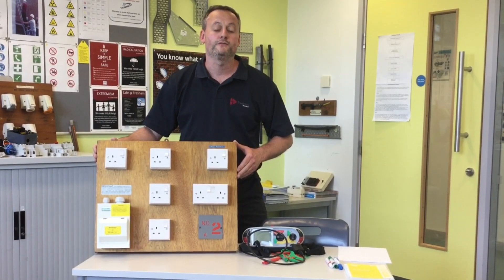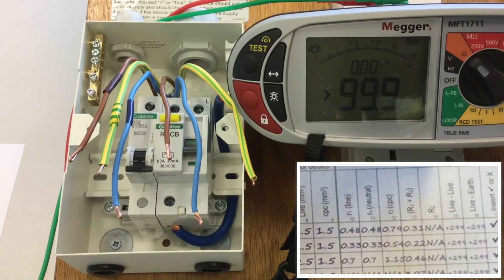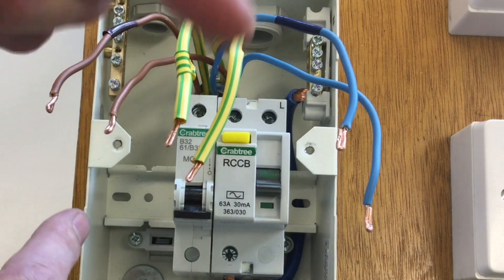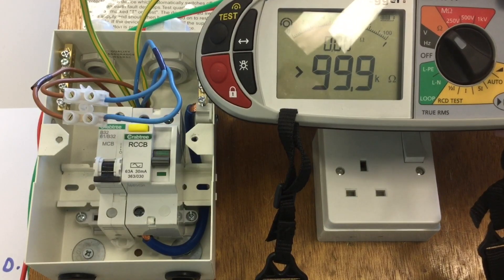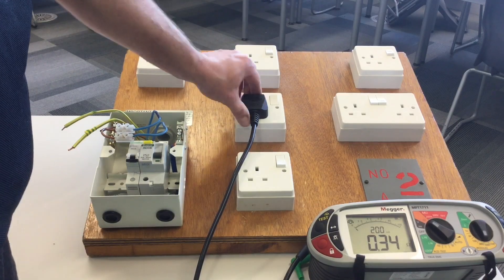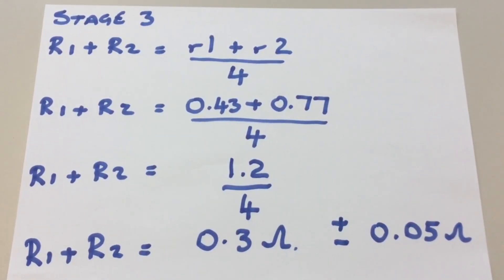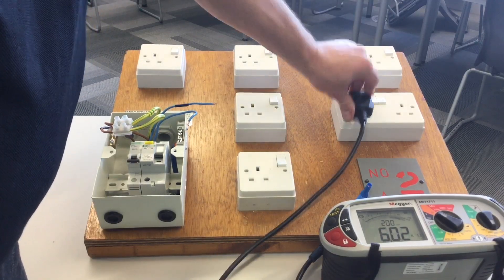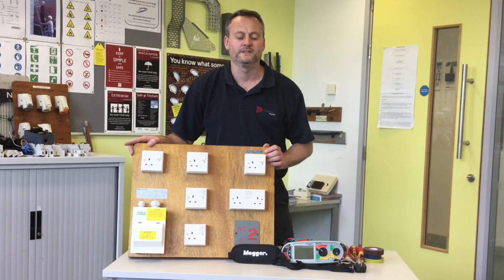Ring Final Circuit Testing for Sockets Wired in 2.5 Twin and CPC Cable (Twin and Earth Cable)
Student training aid for how to carryout a continuity of a ring final circuit and polarity. Using a MFT Megger tester set to the ohms scale. This video follows the 3 stage required to prove a ring final circuit is wired correctly as well as carrying out the calculation required. The circuit is wired in 2.5mm2 twin and CPC cable (twin and earth) as it is in a domestic installation. Sometimes in industry this type of circuit is called incorrectly a ring main circuit.

Things of note: finding r1, rn, r2, R1 + Rn, R1 + R2, 1.67 ohms and proving one of the sockets is a spur from the ring. After completing the test the conductors are returned to the correct torque setting with in the consumer unit.

NOTE - at times during the video I state some of my reading wrong by adding anther zero on to the value. the subtitles are correct as are my calculations and my final reading recorded as R1 = R2. Hopefully you can forgive a oral slip ups. Massive thanks Gaz

00:00 - How to test a ring circuit
00:52 - Consumer unit layout
01:03 - Identifying the legs of the ring circuit
01:56 - End to end test r1, rn and r2
02:31 - The rule of 1.67 times greater
03:05 - Reading for r1, rn and r2
04:12 - Calculations for R1 + RN and R1 + R2
04:40 - Linking opposite line to opposite neutral
05:29 - Testing at every socket outlet
06:50 - Finding a high reading on the ring circuit
07:38 - Spur from the ring final circuit
08:31 - Linking opposite line to opposite CPC
09:10 - Testing at every socket outlet
10:22 - Finding and recording out highest reading in ohms
11:00 - Using a torque screwdriver for the connections in the consumer unit

Understand and Carry Out Terminations and Connections of Conductors 5357 107.

🔵 How to Test a Ring Final Circuit - Ring Main or Socket Circuit - Ring Continuity & Polarity Tests